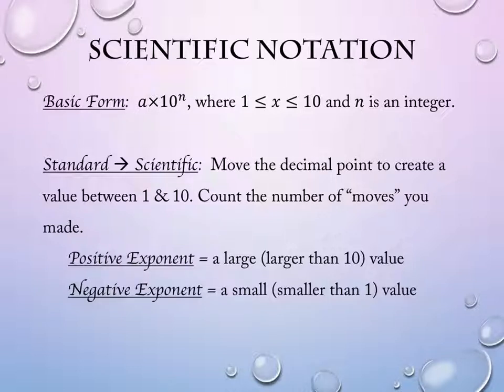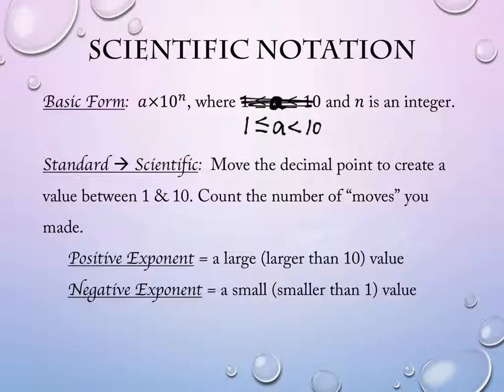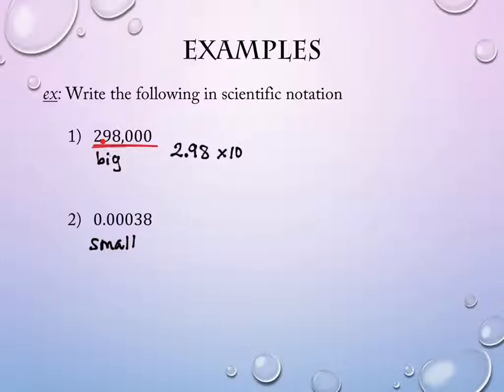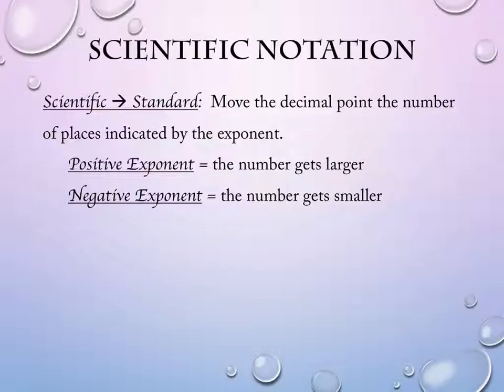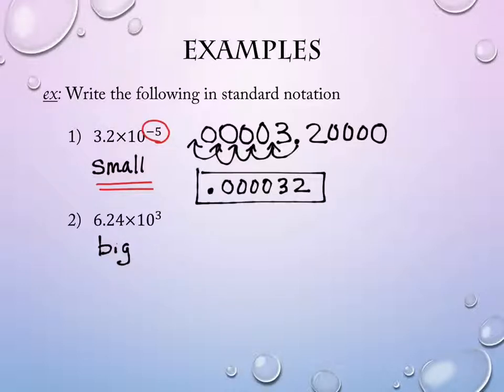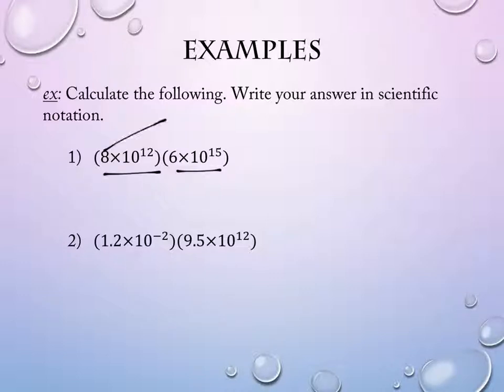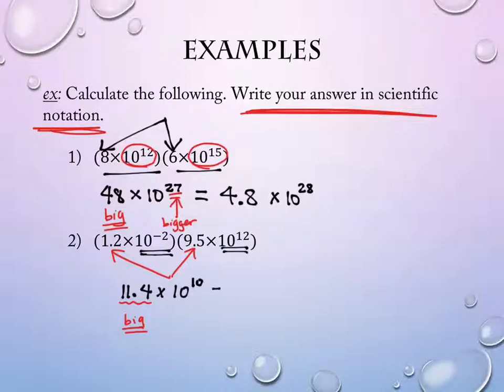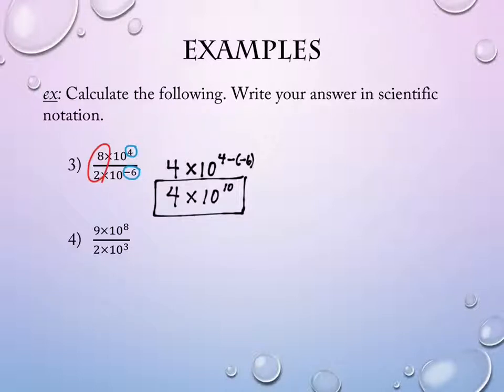1.9 Scientific Notation